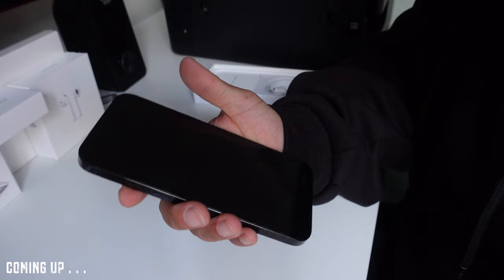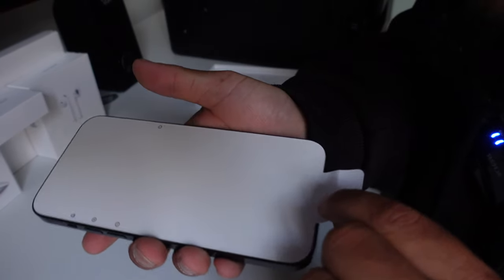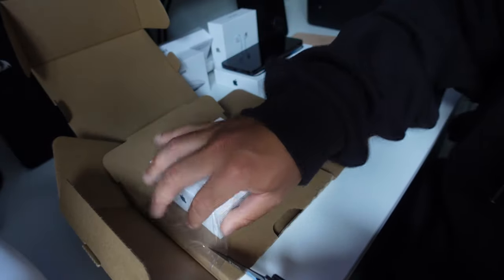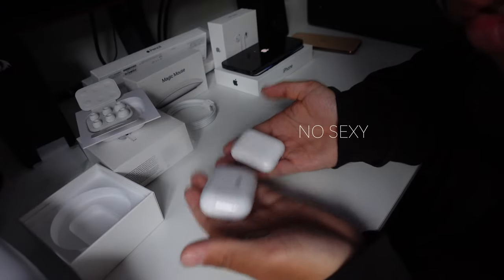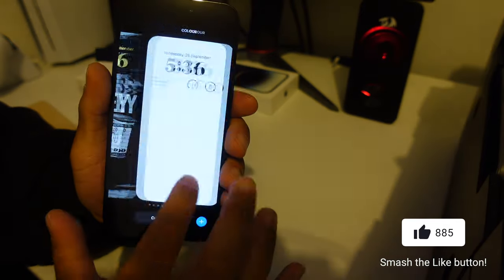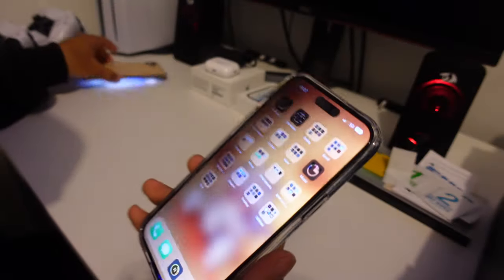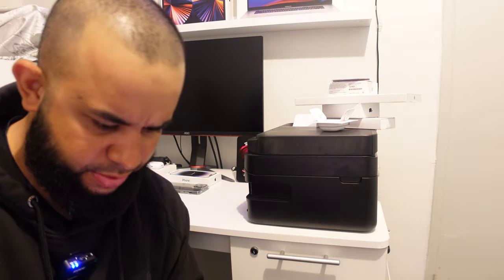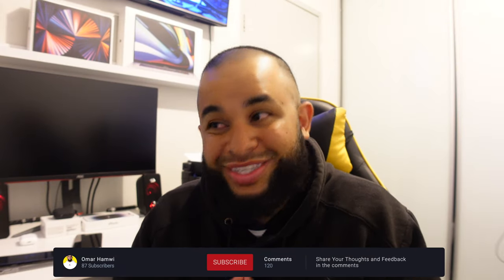UNBOXING IPHONE 14 PRO MAX SPACE BLACK 1TB + AIRPODS PRO 2, ACCESSORIES, SETUP| UPGRADING 11 PRO MAX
In today's video I will be unboxing and upgrading to the IPHONE 14 PRO MAX SPACE BLACK 1TB and AIRPODS PRO 2 from the iPhone 11 pro max and from the Airpod 2nd generation.

I will also be showing my first impressions, camera quality comparisons, audio quality impressions, setting up my new iPhone 14 pro max and testing the NEW Airpods Pro 2.

I will also be unboxing and putting on some great accessories for both IPHONE 14 PRO MAX SPACE BLACK 1TB accessories and AIRPODS PRO 2 accessories.

Iphone Accessories Purchased in the Video

- TR4U - Premium Silicone Case Designed for AirPod Pro 2 (2022) - Soft / Support Wireless Charging / Full Body Protection (Black)

- [3 Pack] ZUSLAB Camera Lens Screen Protector for iPhone 14 Pro/iPhone 14 Pro Max Tempered Glass Anti-Scratch 9H Hardness HD Clear

- amFilm OneTouch Compatible with iPhone 14 Pro Max 6.7" Privacy Tempered Glass Screen Protector - with Easy Installation Kit, Full Coverage Case Friendly (2-Pack)

- Limited-time deal: TR4U – Tough Crystal Clear Case Designed for iPhone 14 Pro Max (6.7") (2022) / Bumper Corners Protection - Screen Camera Protection - Wireless Charging Compatible - Slim Fit - Hard Cover

ᴡᴇʟᴄᴏᴍᴇ ᴛᴏ ᴍʏ ᴄʜᴀɴɴᴇʟ
ᴊᴜꜱᴛ ᴀ ʟᴏꜱᴇʀ ꜰʀᴏᴍ ᴀᴜꜱᴛʀᴀʟɪᴀ ᴍᴀᴋɪɴɢ ʏᴏᴜᴛᴜʙᴇ ᴠɪᴅᴇᴏꜱ ᴛᴏ ʜᴇʟᴘ ᴇɴᴛᴇʀᴛᴀɪɴ ᴀɴᴅ ᴍᴀᴋᴇ ᴘᴇᴏᴘʟᴇ ʟᴀᴜɢʜ 😈

ᴀʙᴏᴜᴛ ᴍᴇ
-   30 ʏᴇᴀʀꜱ ᴏʟᴅ
-   ꜱʏʀɪᴀɴ / ꜰɪʟɪᴘɪɴᴏ
-   ꜱʏᴅɴᴇʏ, ᴀᴜꜱᴛʀᴀʟɪᴀ